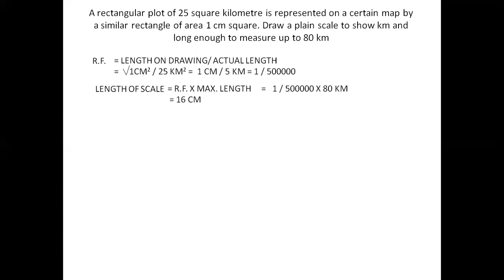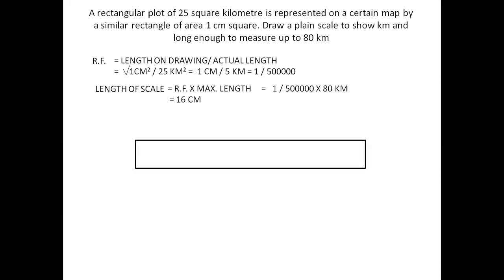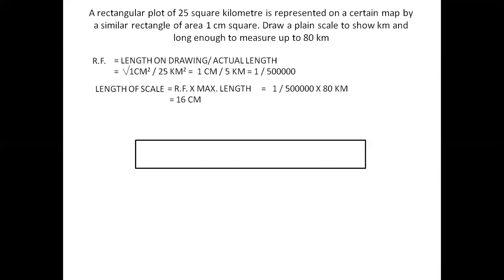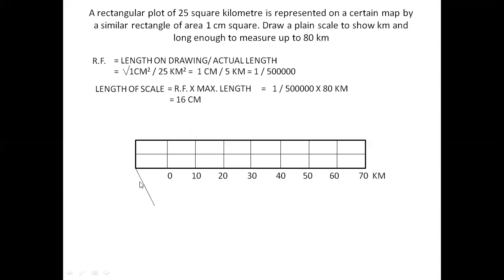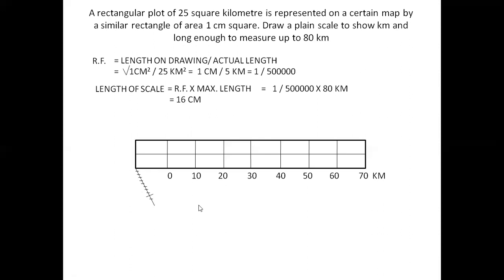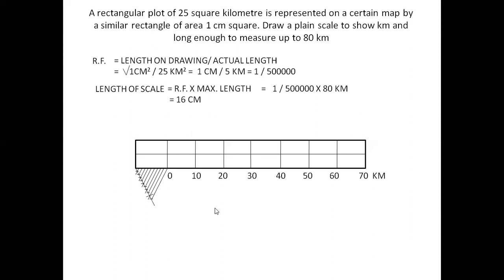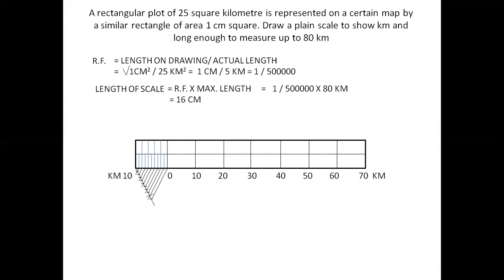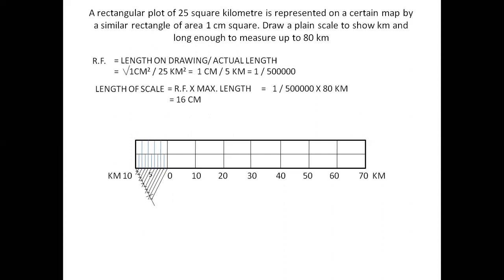Plain scale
Document from Jayant Deshmukh